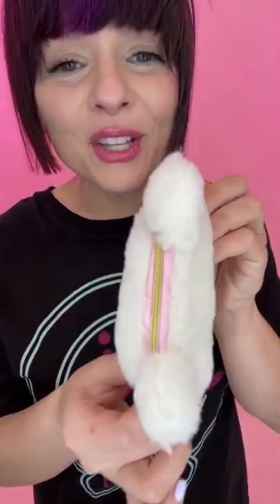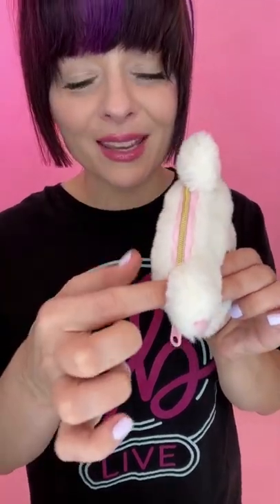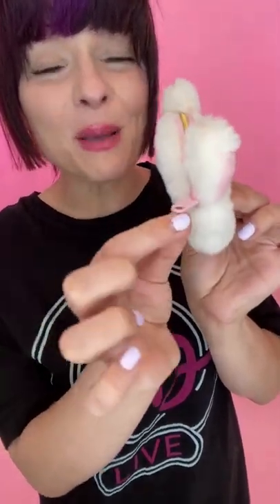Product Review: Korilakkuma Face Soft Coin Purse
As if the Sherbet Series wasn't cute enough, Korilakkuma rolls in as a vanilla cream-colored coin purse ready to keep your belongings safe and secure. With Korilakkuma's face in the front and a pink print on the inside, this coin purse is beautiful and convenient for everyday use.

San-X Original Rilakkuma Series plush
Soft Coin Purse with Pink Lining/Zipper
Surface washable for easy care and maintenance
Ages 3+

Who is Korilakkuma?
Korilakkuma is a white bear cub, but nobody knows where it came from. Apparently, Korilakkuma was not acquaintances with Rilakkuma, but since there is a red button on its chest, it does not seem like a real bear. Korilakkuma was named by Kiiroitori. Korilakkuma loves to play tricks and is a mischievous cub with lots of energy.